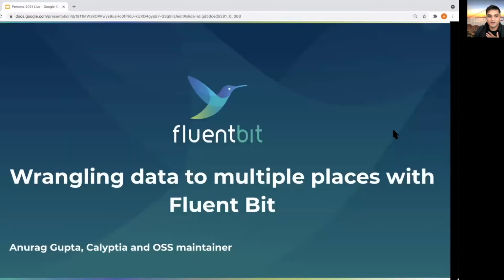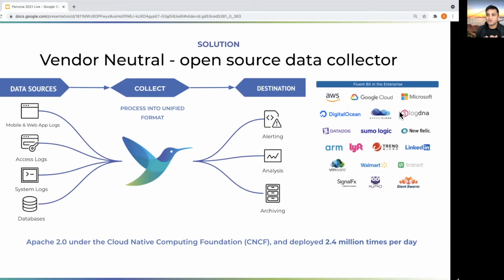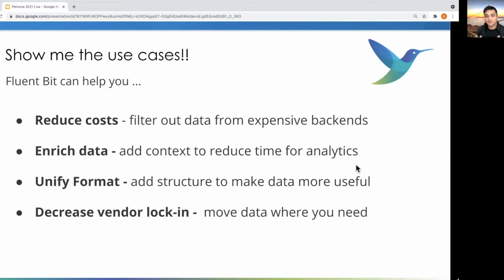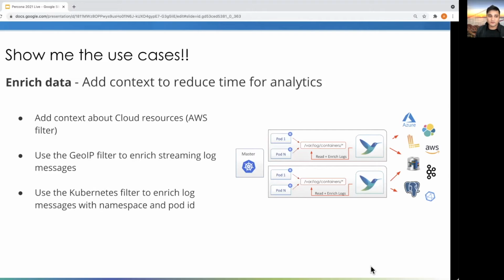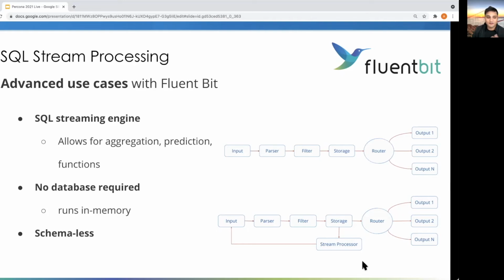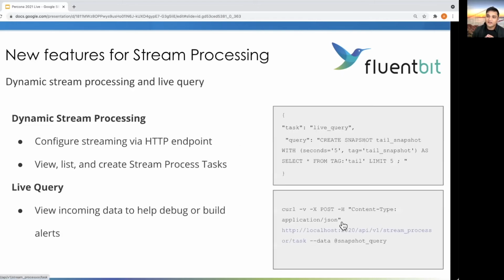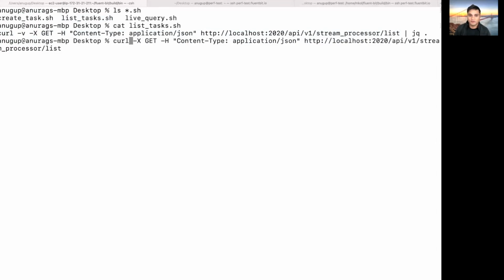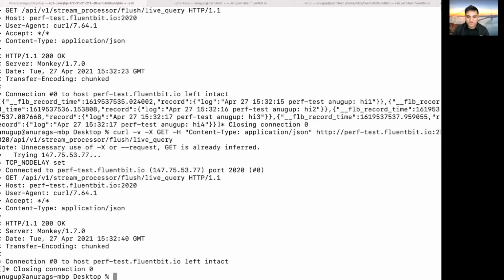Anurag Gupta - Calyptia - Wrangling Data to Multiple Places With Fluent Bit - Percona Live 2021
As more and more users move to Kubernetes they also may start using multiple backends and analytic tools.

How do you collect once and send everywhere? In this talk, Anurag will talk about a Cloud Native Computing Foundation (CNCF) graduated project Fluent Bit and how you can collect once, and send to all the backends you want. Additionally, Anurag will discuss some of Fluent Bit's advanced capabilities such as enrichment, parsing, and data reduction that helps users get the most out of their backends.